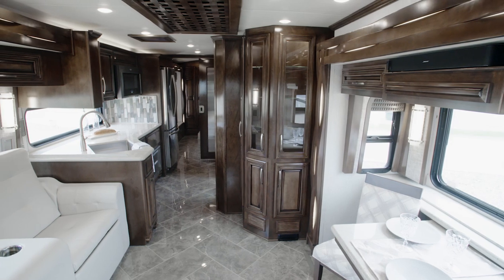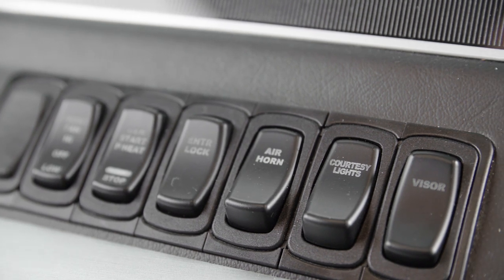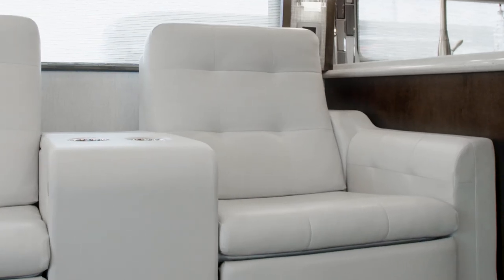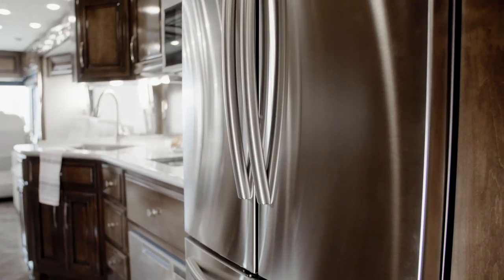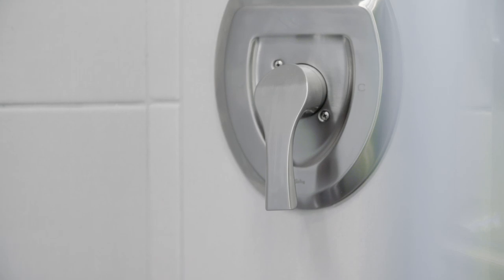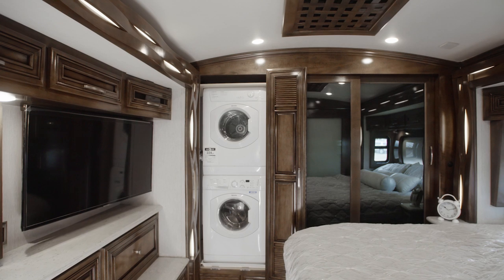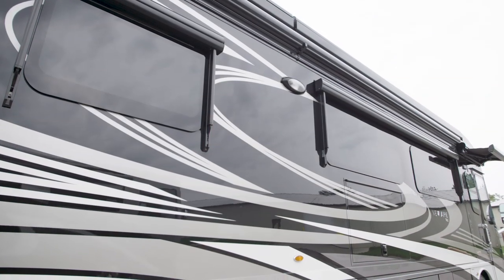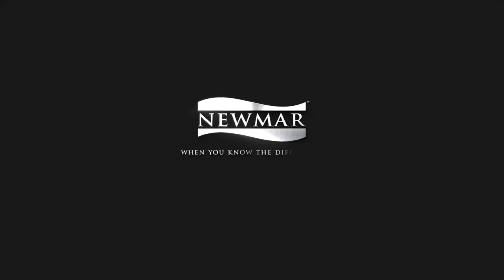2020 Newmar New Aire Official Review | Luxury Class A RV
The 2020 New Aire proves once and for all that big luxury can be had in a smaller motorhome. Discover more in this video tour.